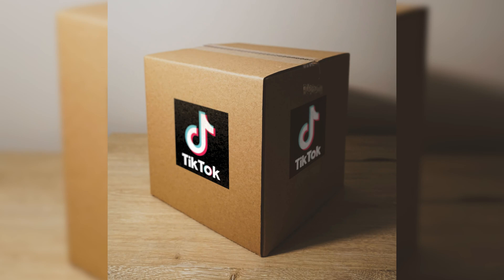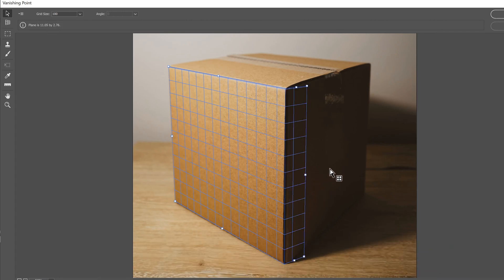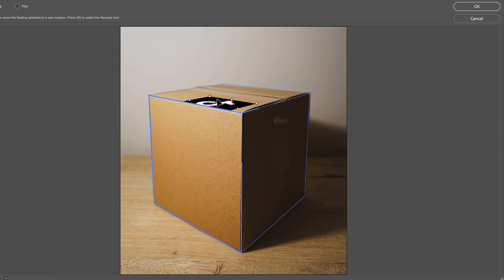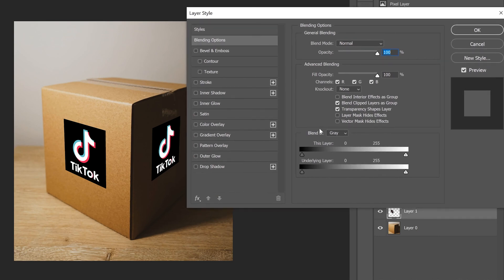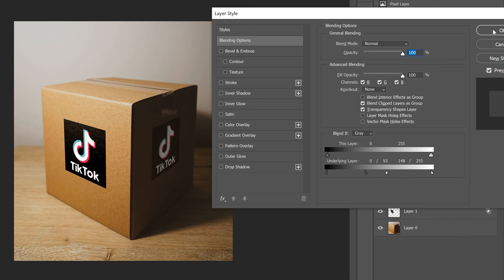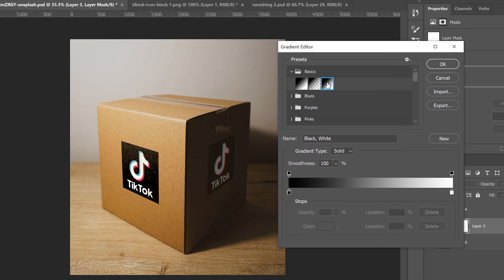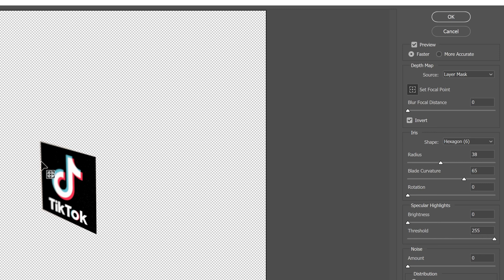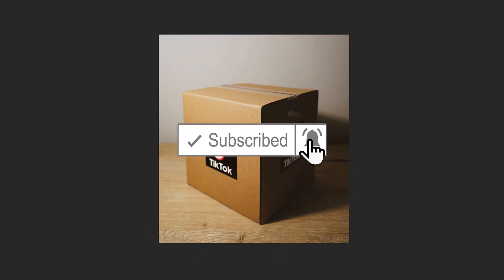Realistic Packaging Box Label Mockup | Photoshop CC Tutorial | EASY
This is a simple way to create a packaging box label mockup in Photoshop CC to display your design work in a more realistic way, or how it might look when it's actually printed.

In this Photoshop CC Tutorial for beginners, you will learn how to add your graphic or logo while maintaining the right perspective (vanishing point filter). How to use blend modes, opacity and blend if to adopt the texture, highlights and shadows from the underlying layer (your main photo). And finally, to finish it off we make sure to apply a depth map and the lens blur filter to help match the depth of field look or blur of the original image. Realistic Design Mock-up made easy.

Blank Box Stock Photo: Photo by Brandable Box on Unsplash

0:00 Start
0:15 Perspective: Vanishing Point Filter
4:00 Blending: Blend if - Underlying Layer
6:40 Depth of Field: Lens Blur - Depth Map
9:56 Finishing Touches